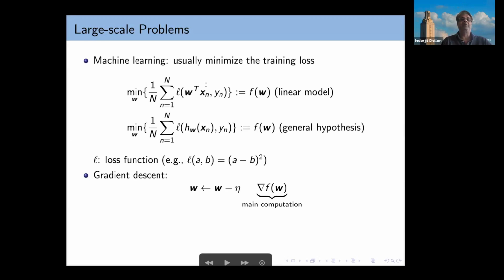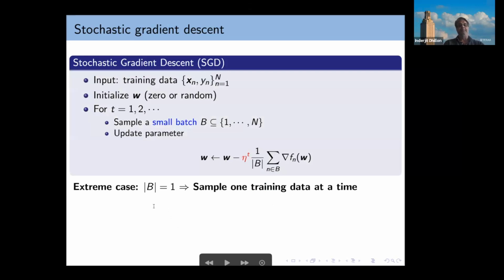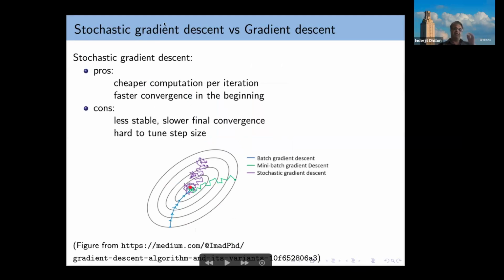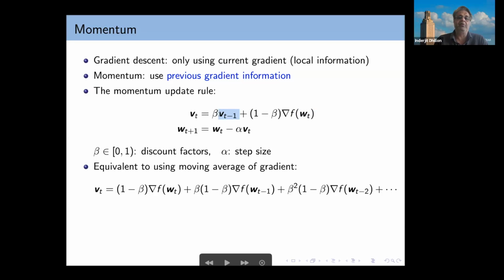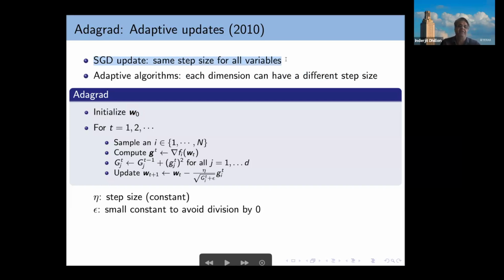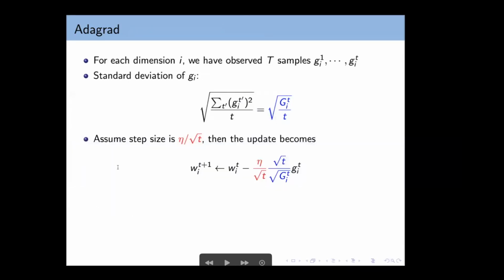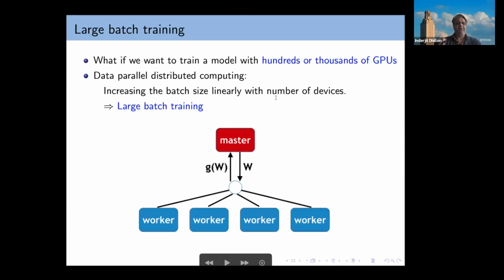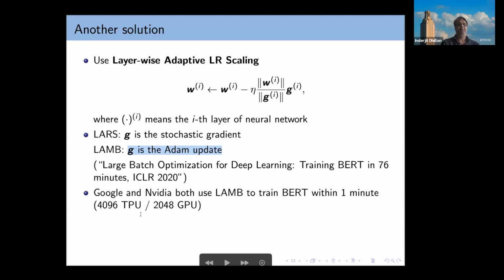Lecture 16 (Optimization) | Machine Learning CS391L - Spring 2025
This lecture is part of the graduate-level machine learning course offered at The University of Texas at Austin. This is Lecture 16 - Optimization. In this lecture, we will look at popular optimization algorithms (such as SGD, Adam, etc) for training deep neural networks.